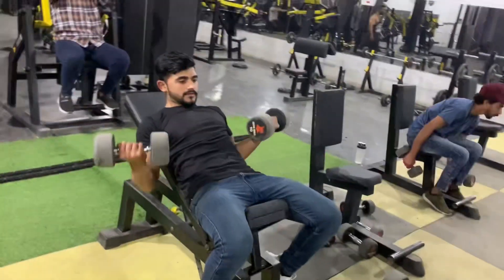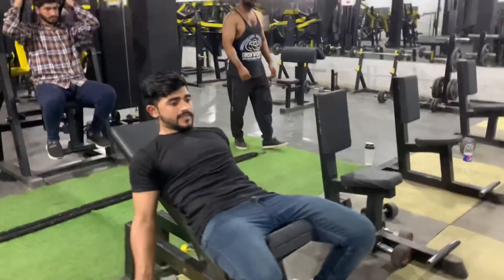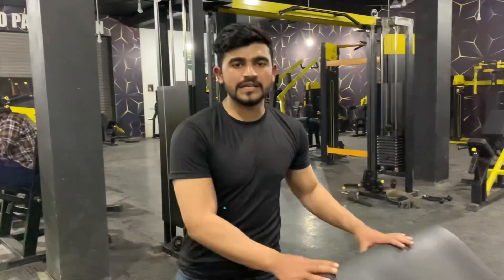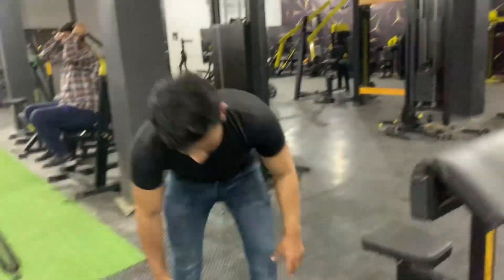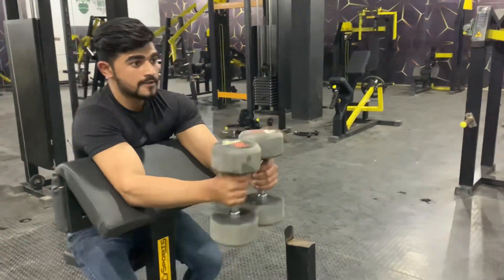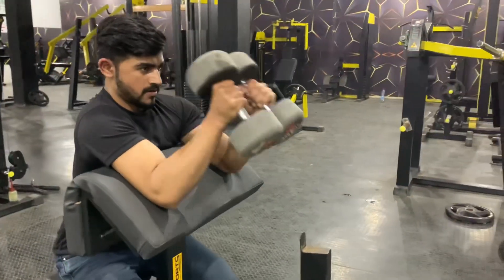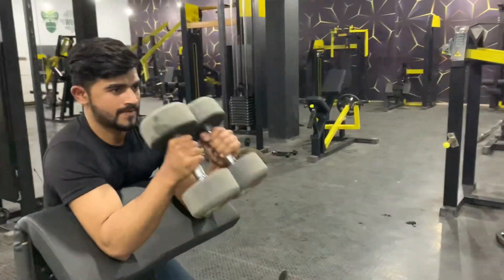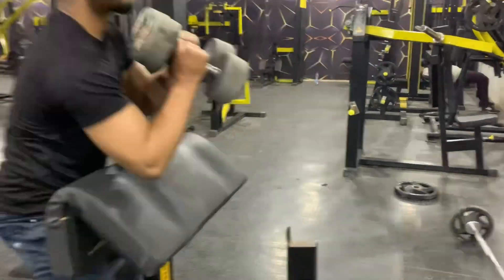Top 4 exercises Big biceps workout 🔥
Top 4 exercises big biceps workout at gym